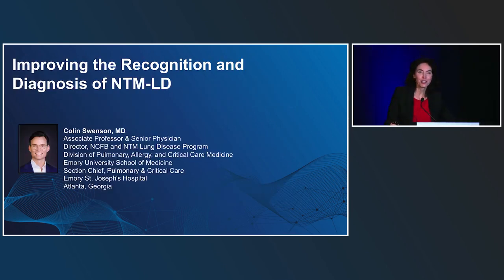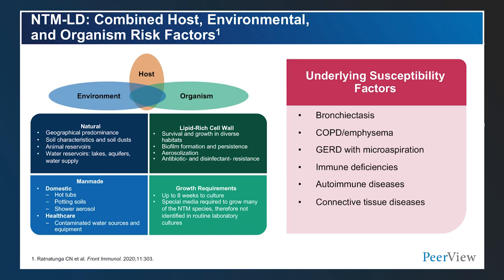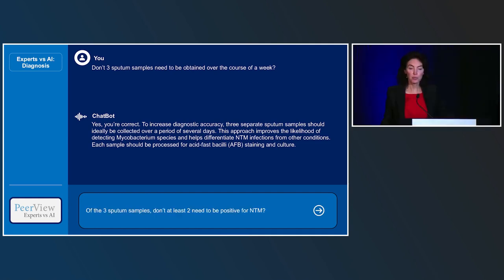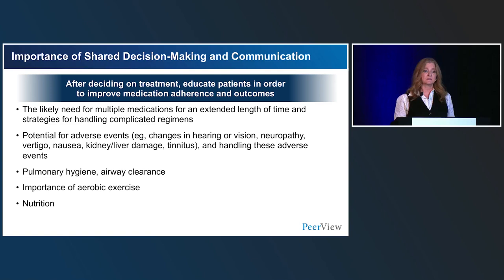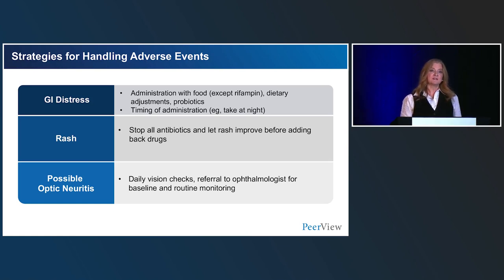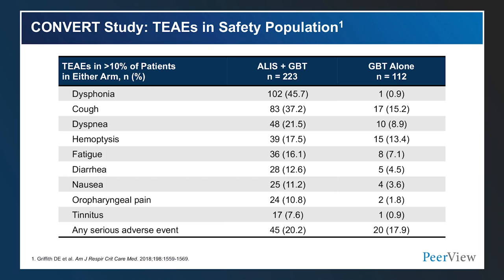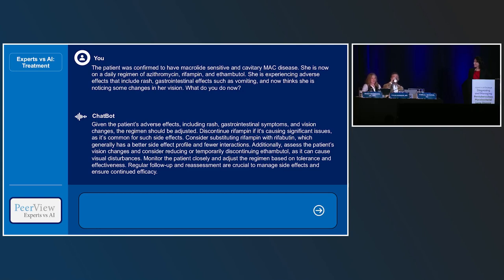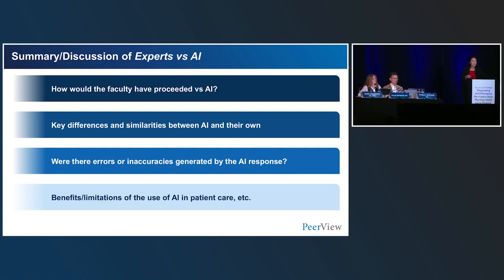Experts vs AI Challenge: Diagnosing and Managing Nontuberculous Mycobacterial Lung Disease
Pamela J. McShane, MD - Experts vs AI Challenge: Diagnosing and Managing Nontuberculous Mycobacterial Lung Disease.

For the full presentation, downloadable Practice Aids, slides, and complete CME/MOC/AAPA/IPCE information, and to apply for credit, please visit us at PeerView.com/JPW865. CME/MOC/AAPA/IPCE credit will be available until November 6, 2025.

Support
This activity is supported by an educational grant from Insmed.